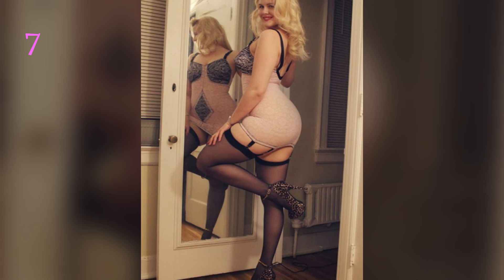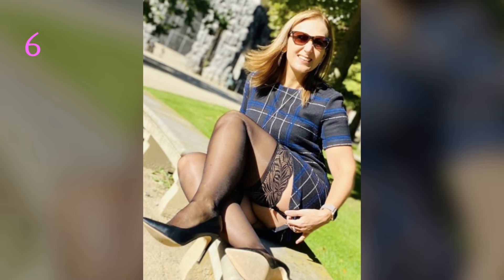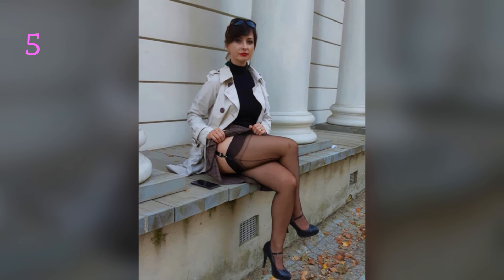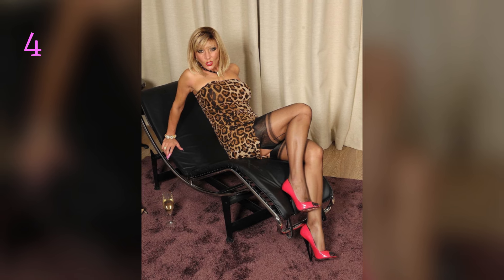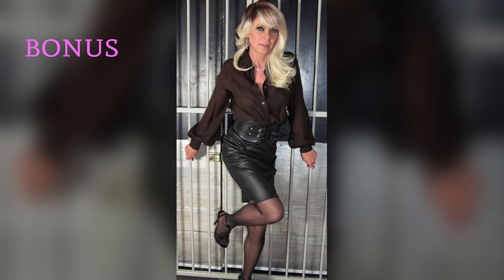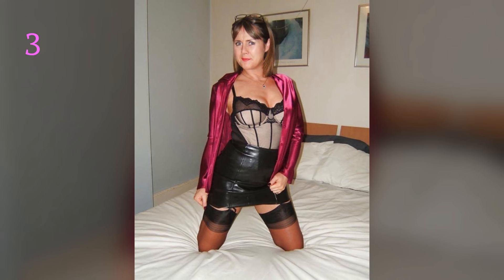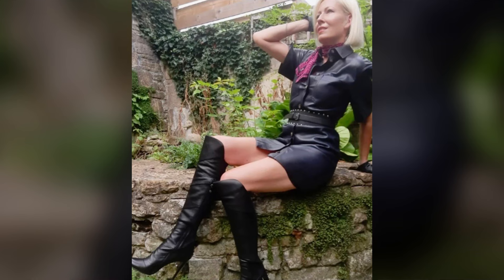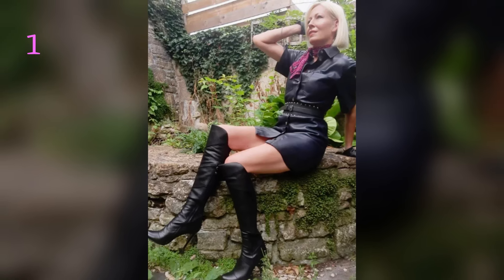Stylish Older Women Over 40 | Fashion For Women OVER 50 (3 tips)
Join the fashion revolution as we celebrate mature women rocking fashion over 50! In this video, we're embracing ageless style and proving that fashion has no expiration date. From chic outfits to trendy accessories, our stunning models will show you how to own the runway and look fabulous at any age. Get ready for a dose of inspiration and confidence as we redefine what it means to be fashionable over 50.

💬 Join the Conversation:
I love to hear your thoughts and experiences! Do you have a favorite short dress style or a story about embracing fashion at any age? Share in the comments below!

Let's continue to inspire and uplift each other through the power of fashion and self-confidence.\

All content in this video is protected under copyright law. Please respect the effort and creativity involved in producing this content. Do not copy, reproduce, or share it without written permission from the "Gorgeous Gemma" channel. We appreciate your understanding and cooperation."